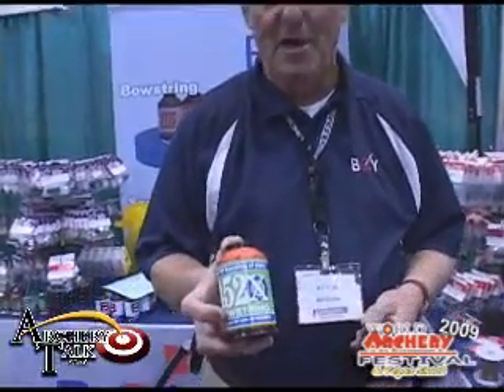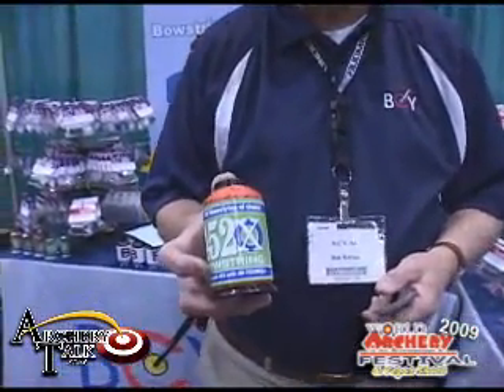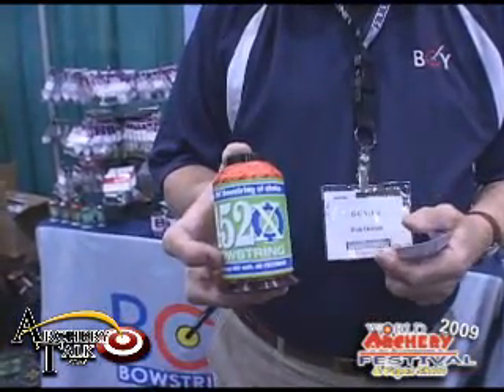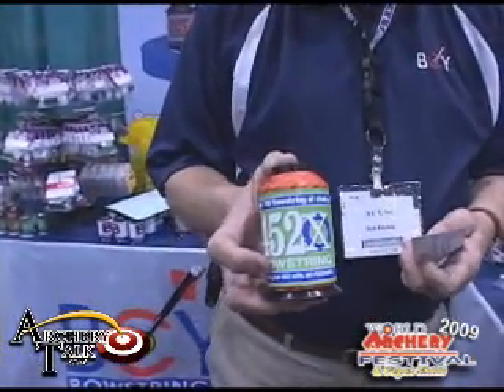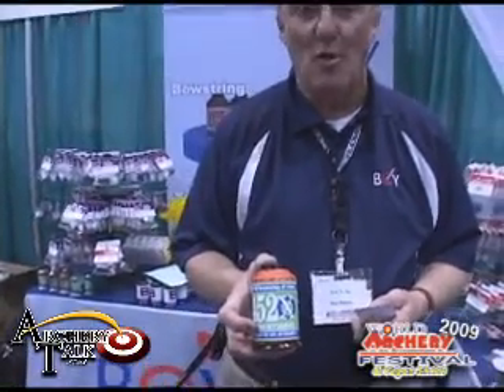BCY 452X Bowstring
Bob Deston talks about his 452X Bowstring at the 2009 World Archery Festival in Las Vegas.

Also, check out for the largest archery forum on the internet.